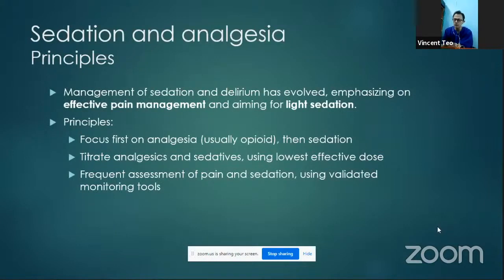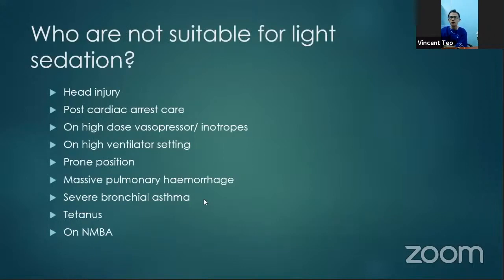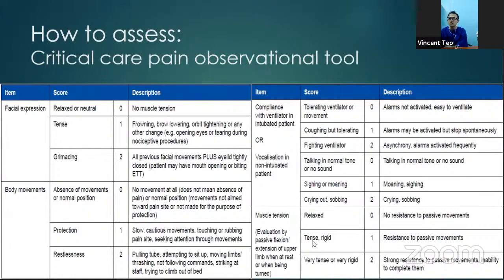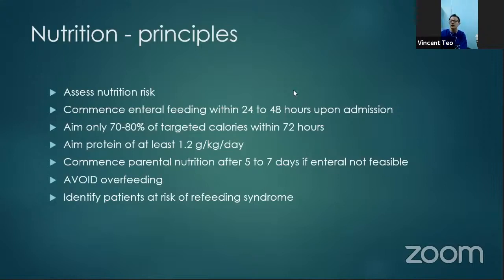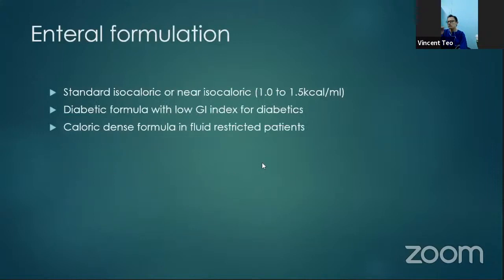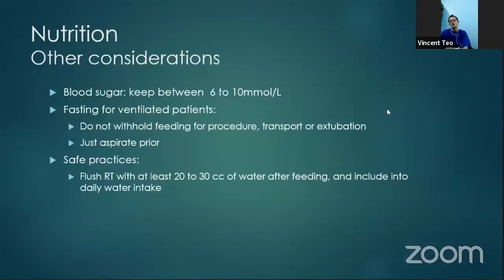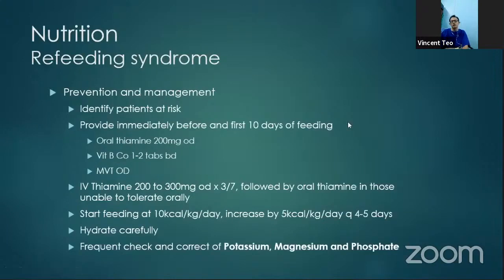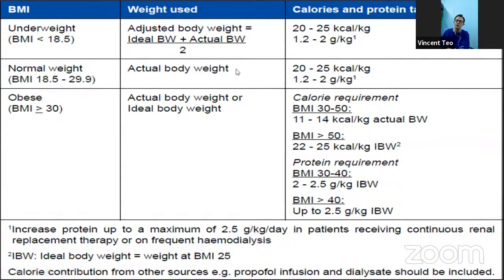Sedation, Analgesia and Nutrition (Dr Vincent Teo Shih Loong)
The above talk by Dr Vincent Teo Shih Loong for the Critical Care Management Course For Non-ICU Doctors was originally delivered online on 31 July 2021.

Do take note (for international viewers) that this course was delivered predominantly in English, with a sprinkling of Malay.

The MY sigRA team would like to thank the organizing team for choosing our platform as the streaming option of choice. The rest of the videos will be published over the next week or so.

If you're interested in some of the behind the scenes work, specifically audio, check out this video on my personal channel